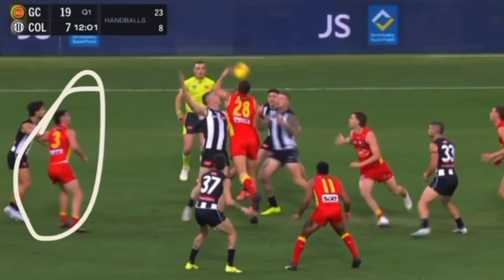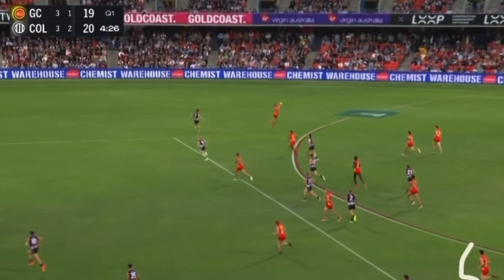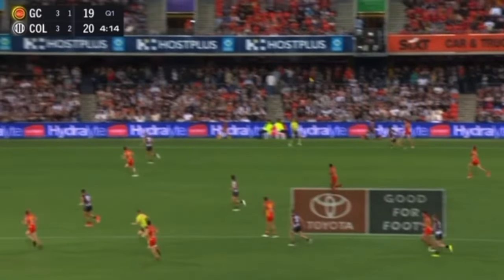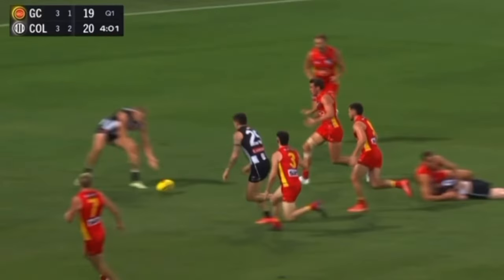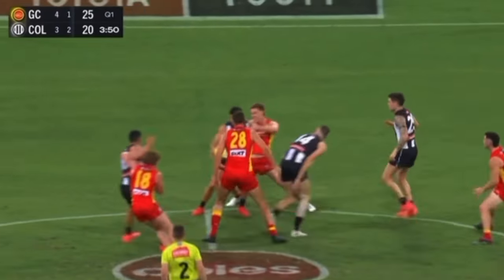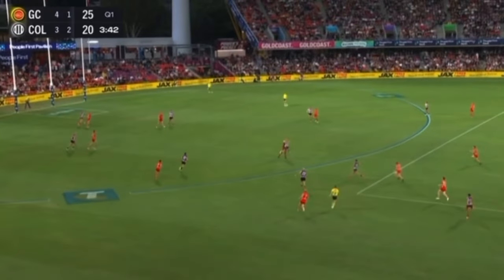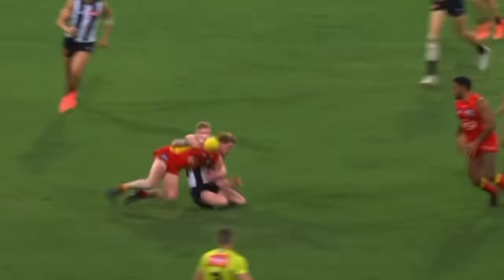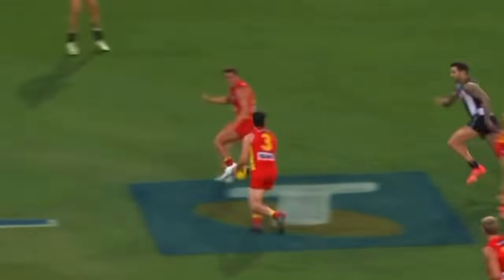AFL Sam Flanders Midfield Workrate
Sam Flanders' performance in the first quarter against Collingwood was exceptional. He tallied 13 possessions and 1 goal, and by three-quarters of the way through, he had secured 6 of the Gold Coast SUNS' 15 ground balls for the quarter.

His clean ball-handling below his knees & spread across the ground, as shown in this video, demonstrates his impressive work rate and ability to impact every contest.

Aspiring elite midfielders should strive to reach this level of play.